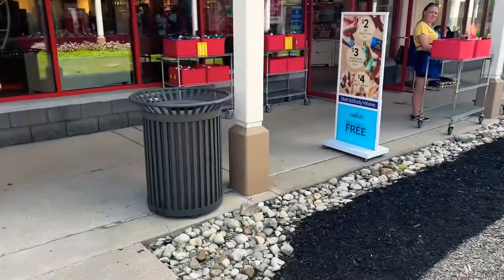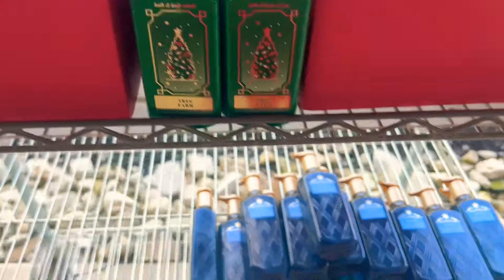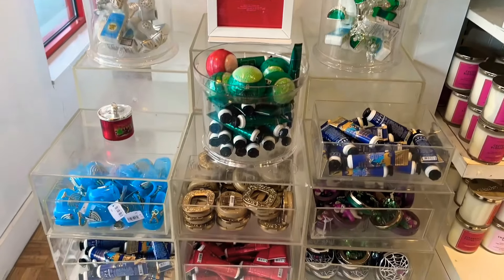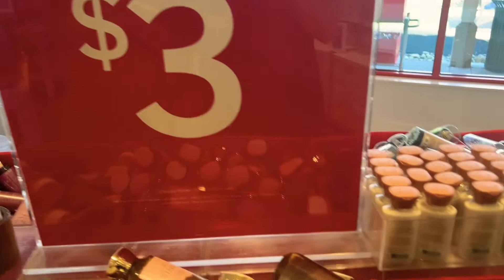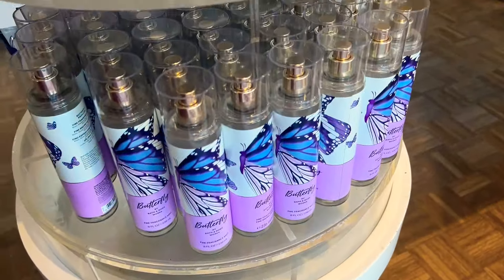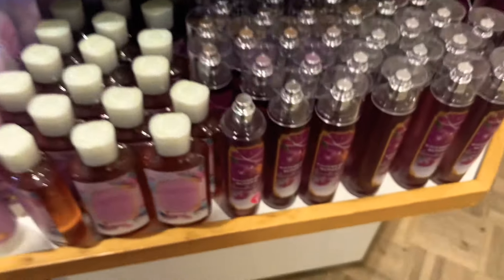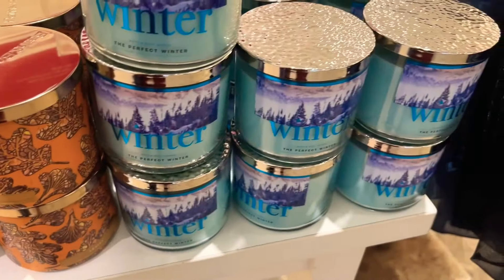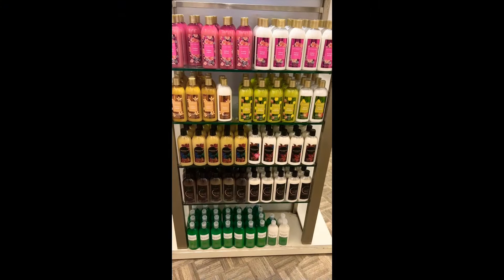Bath & Body Works Outlet Store Walkthrough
Hey Gang! Here is the store walkthrough from the outlet on my birthday weekend! Lots of good deals and it’s getting me excited for SAS June 1st! @bathandbodyworks